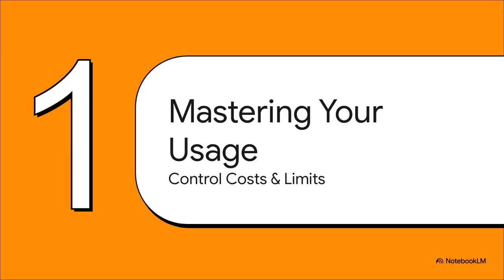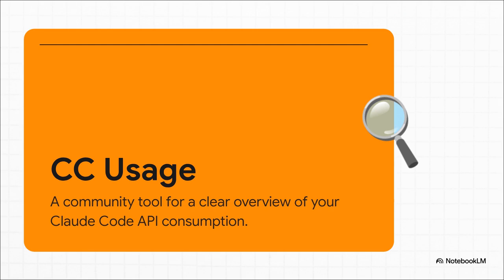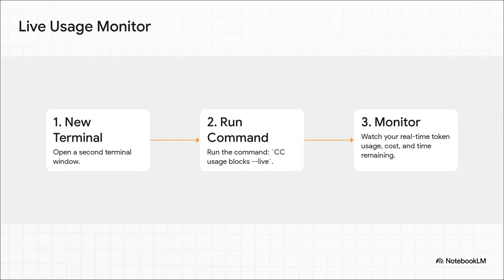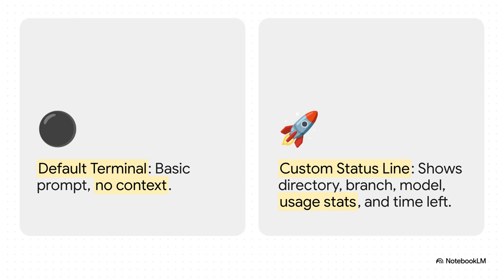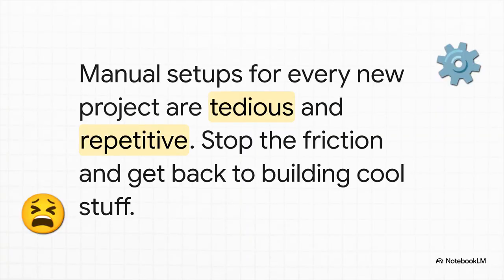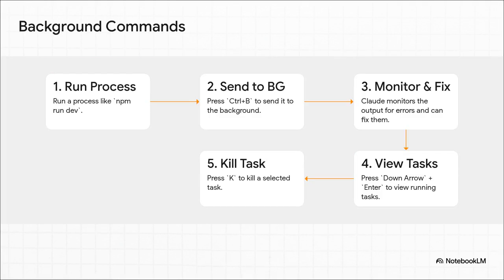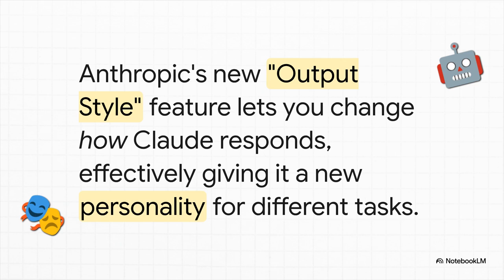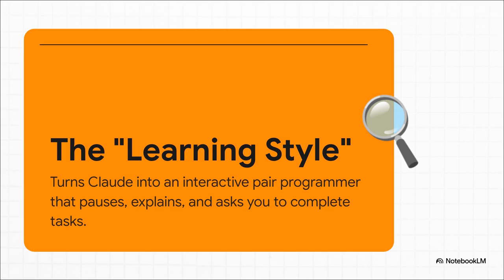Latest Claude Code Features and Tools